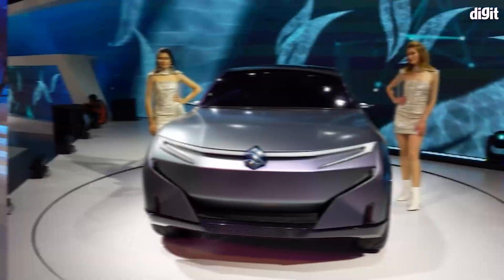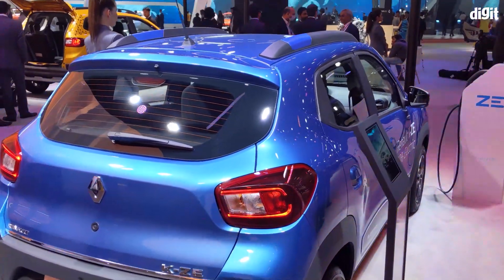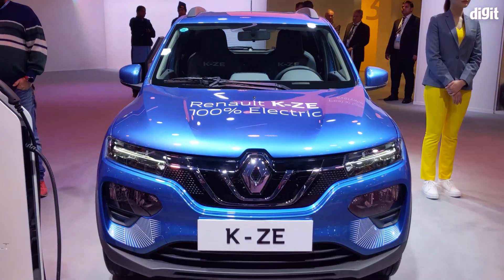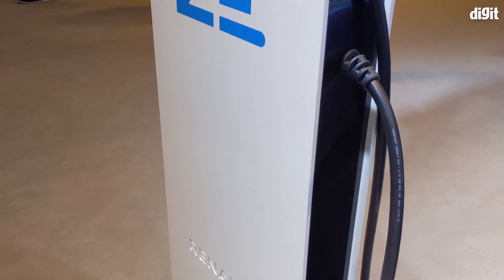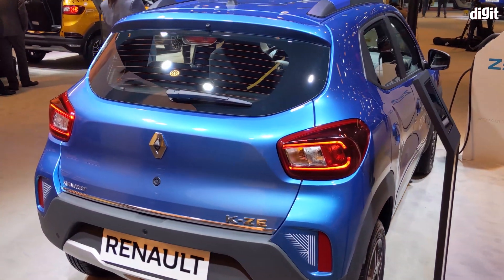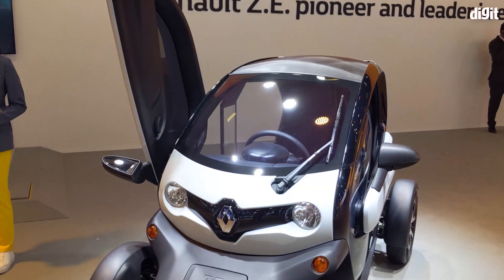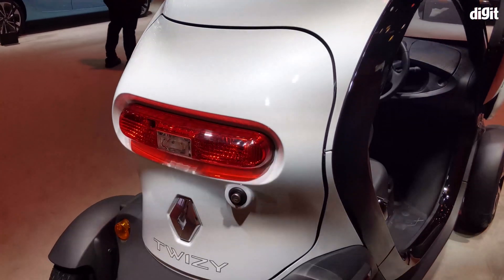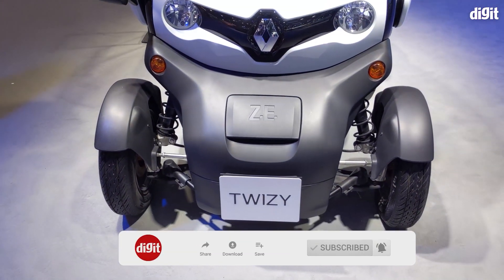Renault K-ZE: Check Out The Kwid EV / Renault KZE from Auto Expo 2020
With electric vehicles (EVs) gradually eating into the mainstream consumer automotive space, we at Digit dedicated our coverage of this year's annual Auto Expo 2020 in Greater Noida to new and upcoming EVs. Here's a look at the EVs showcased by French car maker Renault.

Renault's EV line-up at this year's Auto Expo was short but seemingly relevant for the Indian market. The French car maker showcased the new Renault K-ZE, which is essentially an electric version of the outgoing Renault Kwid hatchback a.k.a. the Kwid EV.

Styled just like the Kwid, this renault kze car is powered by a 26.8kWh battery pack that delivers 44 horsepower. Renault claims the renault k ze can do 271 kilometres on a single charge. The battery can regain half its complete charge capacity in just 30 minutes using a supported DC charger.

Though the Renault K-ZE is already on sale in China, we can expect it to arrive in India only by 2022.

Renault also had on display a global version of its popular Zoe electric hatchback. It was launched in 2012 in France and continues to be one of the most popular electric hatches in the world.

Renault even had on display a one-seat cargo version of the famous Twizy electric quadricycle. On sale in Europe since 2012, the Twizy is designed for narrow roads and short distances. It also has these cool scissor doors but they're an optional accessory.